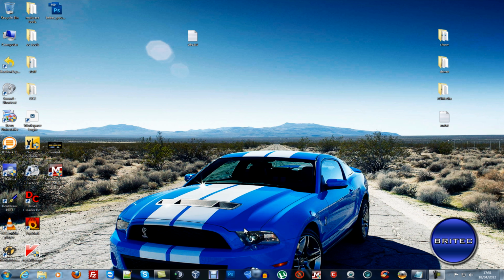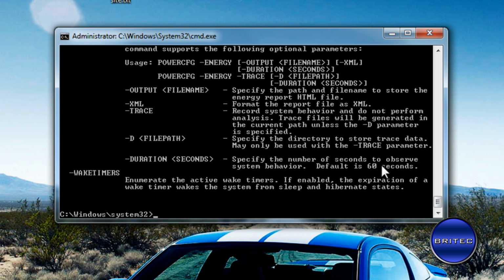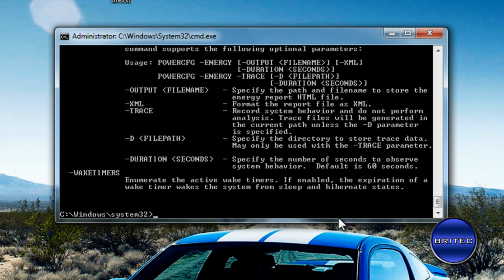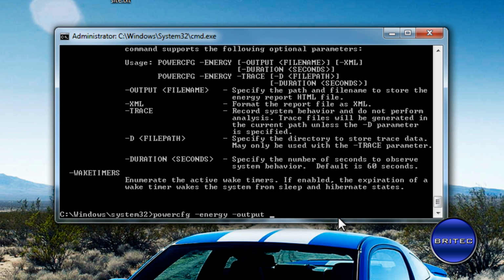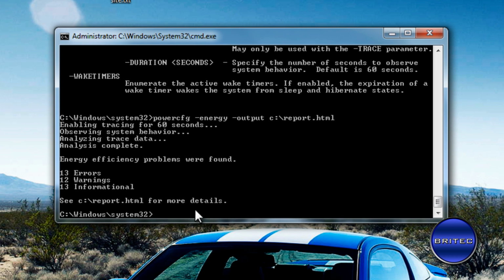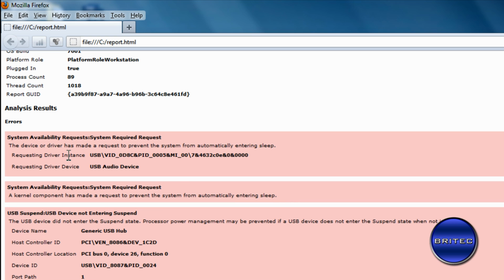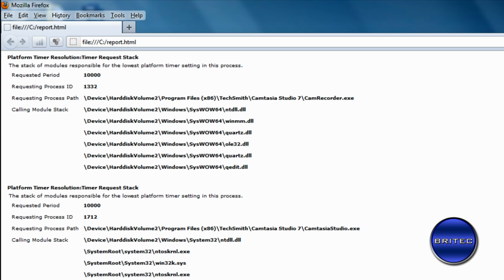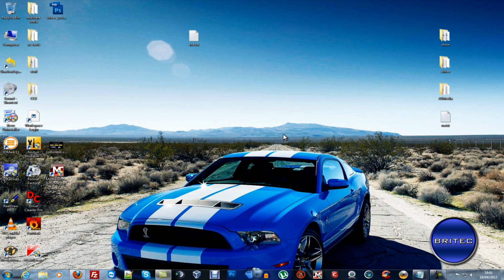Windows Power Efficiency Diagnostics Report by Britec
I will show you how to run a power efficiency diagnostics report of your computer or laptop in Windows 7. This report will analyze your system for common energy efficiency and battery life problems, and report any errors, warnings, and informational details found.